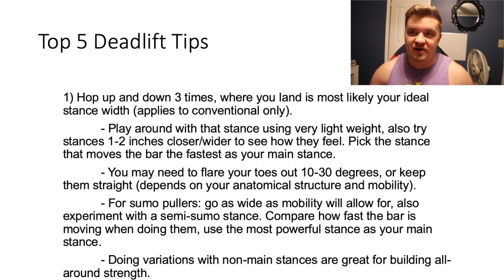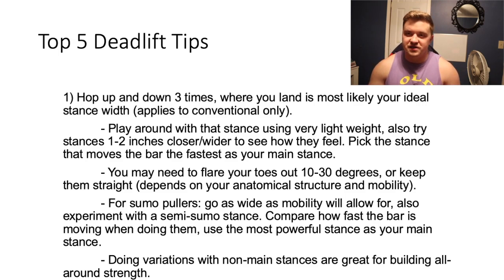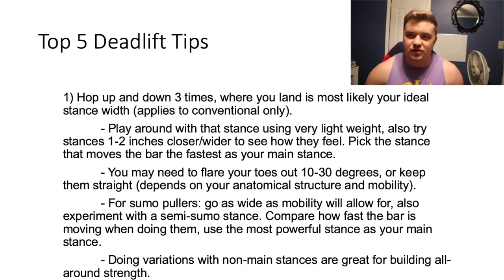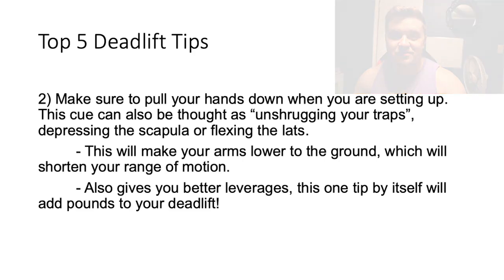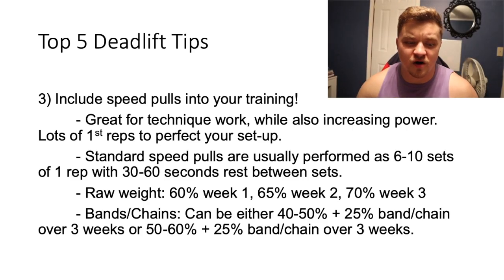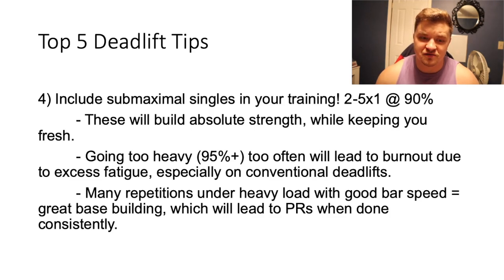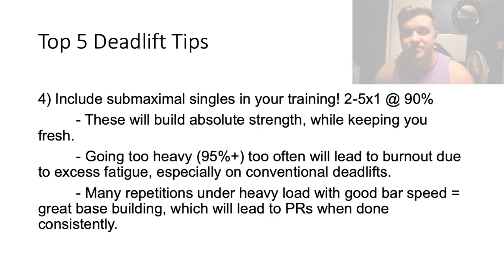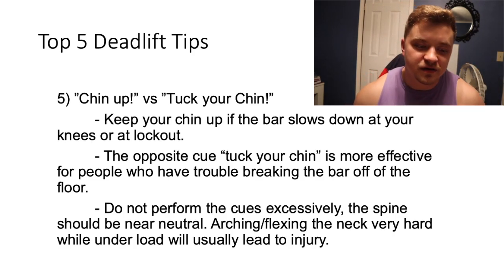Top 5 Deadlift Tips (GUARANTEED GAINS!)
These 5 deadlift tips will take your performance to the next level!

Timestamps:
0:08 - Ideal Stance
2:16 - "Long Arms"
2:58 - Speed Work
4:14 - Submaximal Singles
5:37 - Head Position